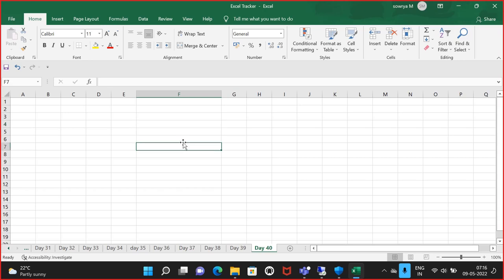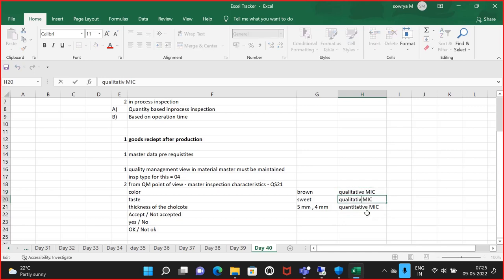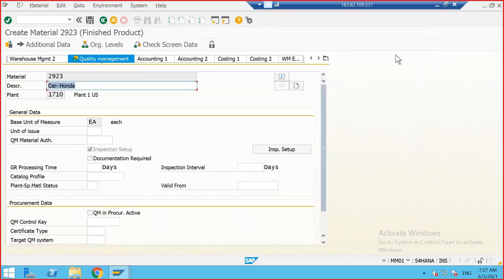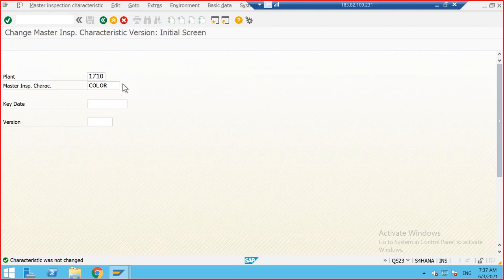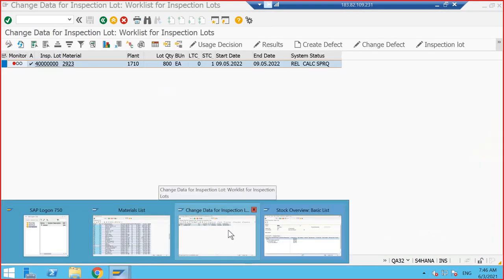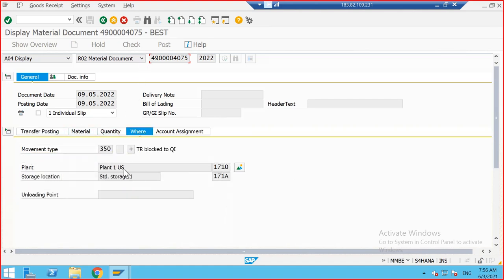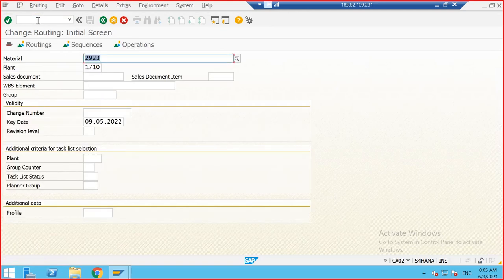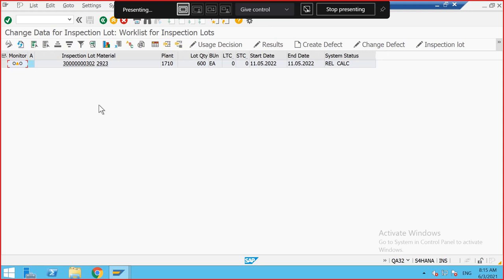PP - QM integration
In this video , we are going to discuss on PP/QM integration areas and how to execute the process in system